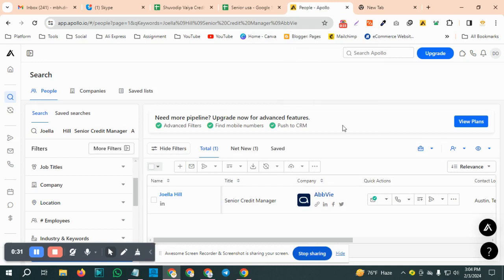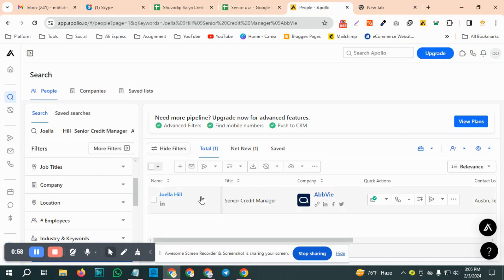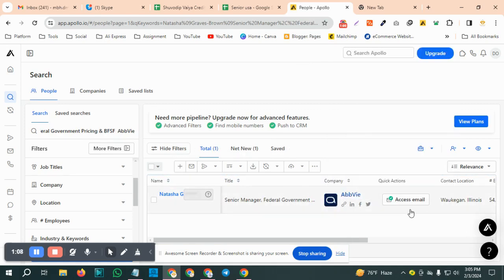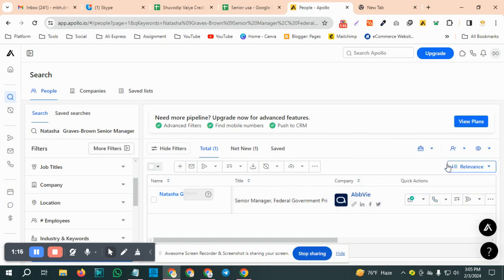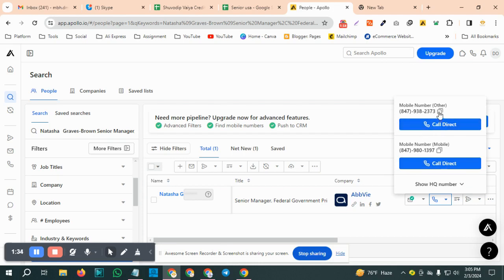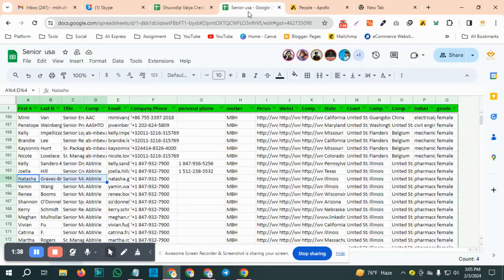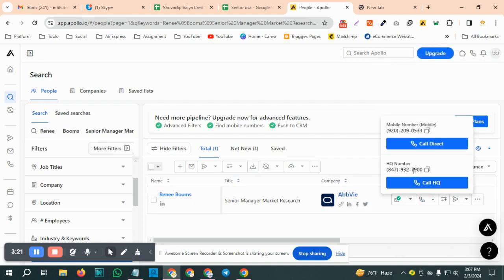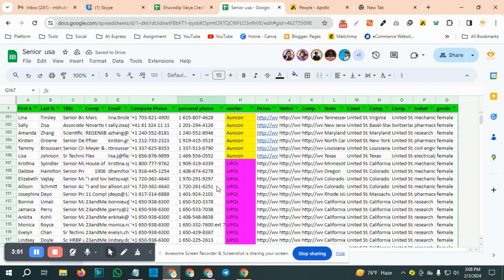How to Use Apollo.io Software | Very Easy to use apollo best Part 2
Aim for excellence, Grow with me.
 Hi... have a nice day all of my flowers. I am a Digital marketing promoter and Lead Generation work by Apollo.io software expert, if you need any support for your business progress can hire me. Apollo.io, Best, Software, Tips, Tricks and tutorial expert.

💖 My All Services such as:
👉Lead Generation work by Apollo.io software
👉Digital Marketing (Facebook Ads Campaign)
👉Shopify Virtual Assistant
👉SEO
👉 eCommerce Website Design
👉 Wix | WordPress | Shopify | Squair Space

💖 follow all of these or I will follow you 💘